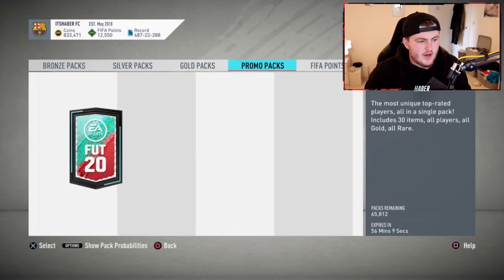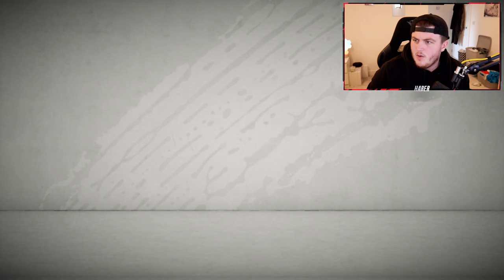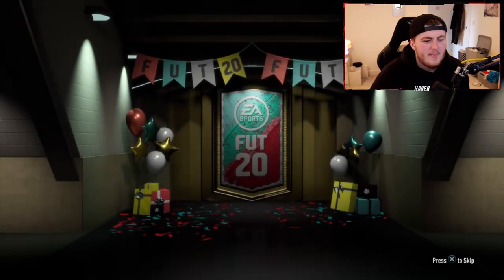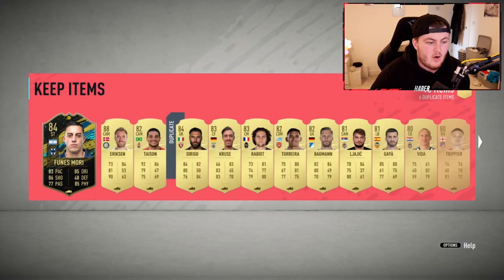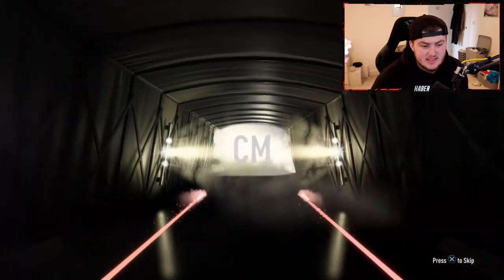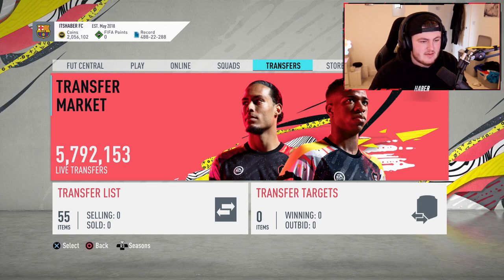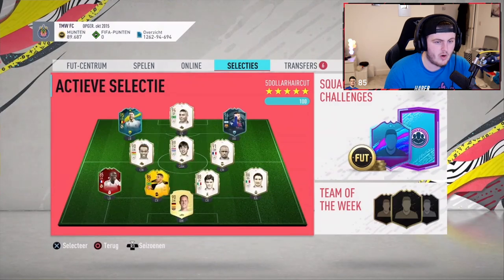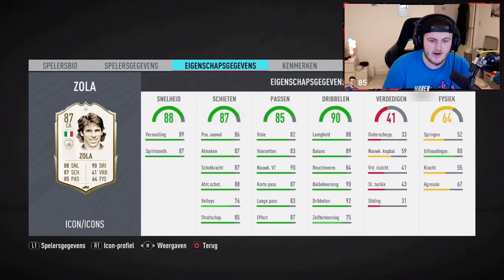2X PRIME ICONS & FUT BIRTHDAY PACKED! INSANE PROMO PACKS! FIFA20 ULTIMATE TEAM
Fifa 20, Ultimate team, FUT Birthday, Pack Opening, Prime Icon, Back to back Prime Icon, pack opening